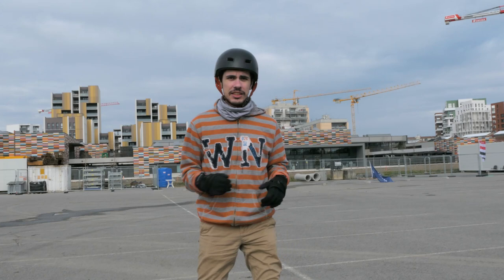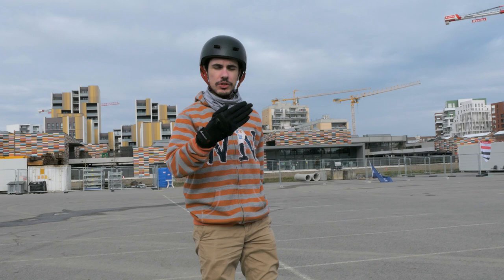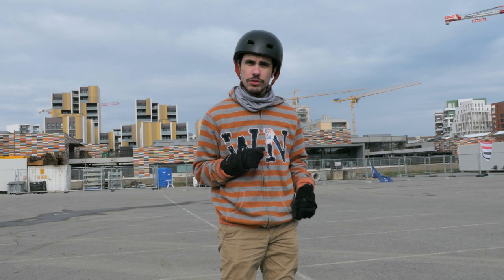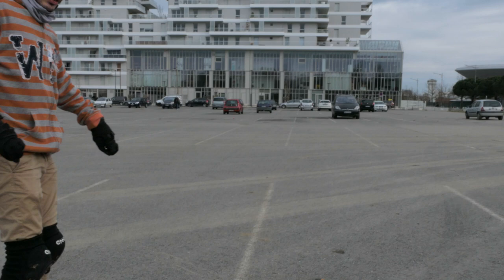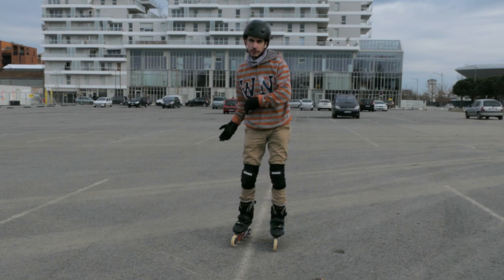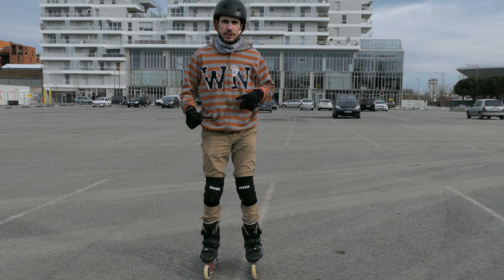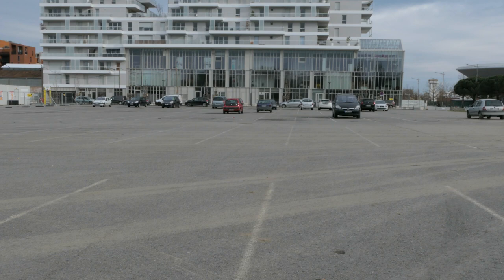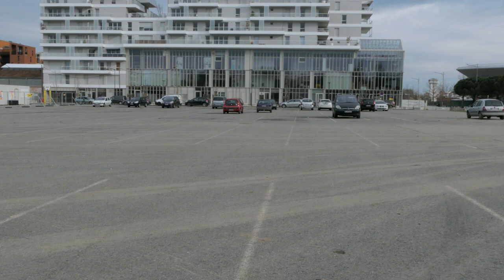Learn Wizard Skating - Gazelle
Tips, explanation, slow-motions, in a short 5-minute video to get you started on the Gazelle Wizard move.

+ Skate Setup
  Florian :
    FR iGor boot
    Wizard NR100 frame
    Locoskate's Revolver Wheels 85A
    Superfeet Yellow Carbon insoles
    Intuition Liner
    Custom-made UFS to 165mm Adapter

  Leo
    FR FR1
    Endless Frame 90
    MyFit Second Skin Liner

+ Filming Setup
  Insta 360 one X 2
  GoPro 8